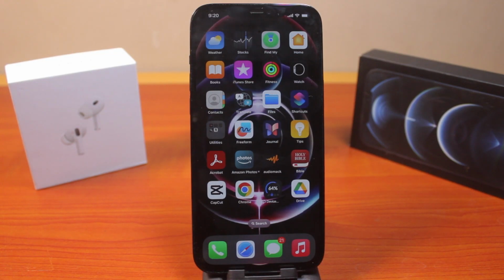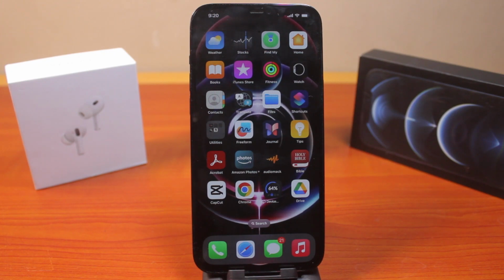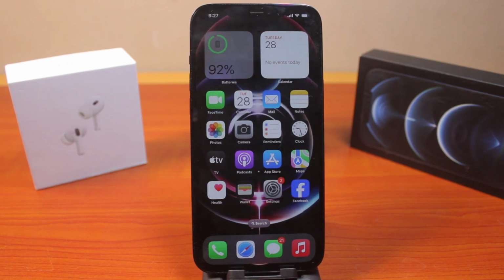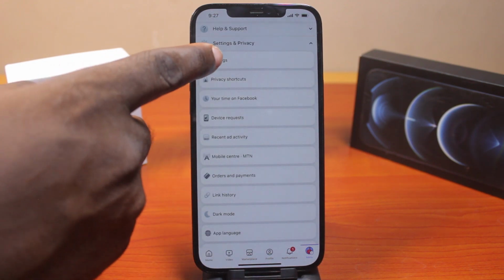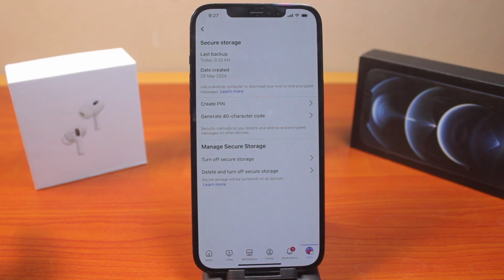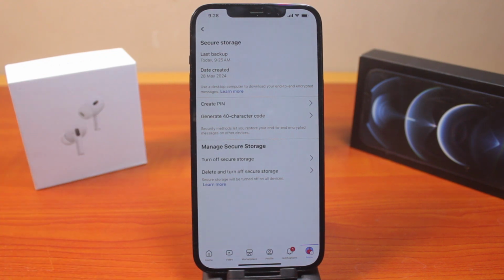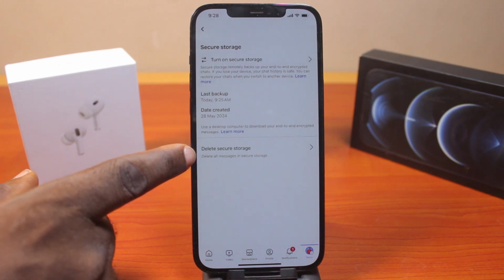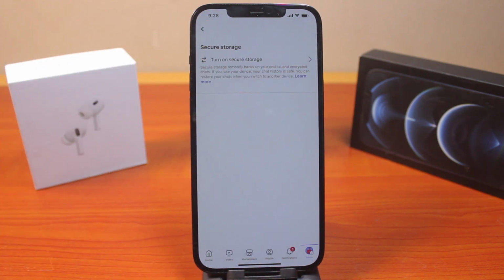How to Turn Off End-to-End Encryption on Messenger on iPhone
In this video, you will learn how to turn off end-to-end encryption on Messenger on iPhone and delete the encrypted backup files from the cloud or Google storage.